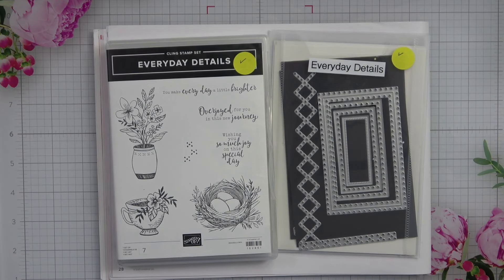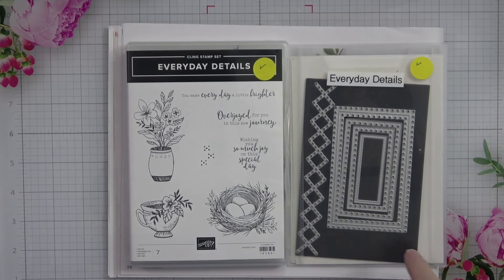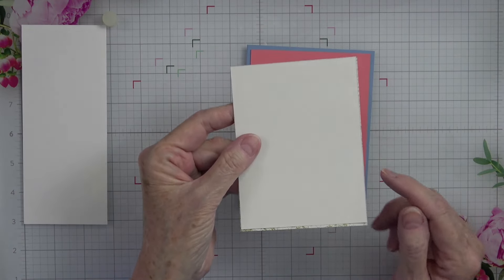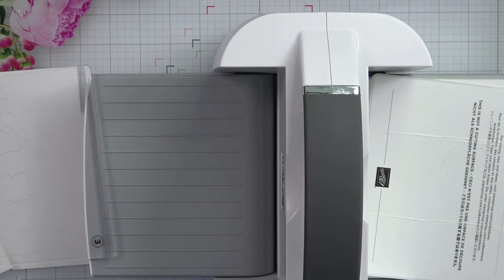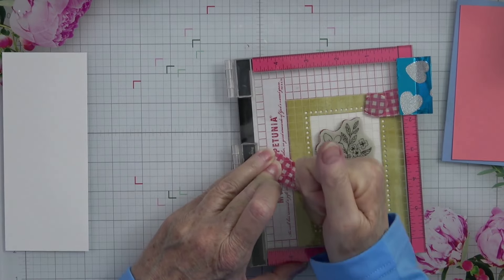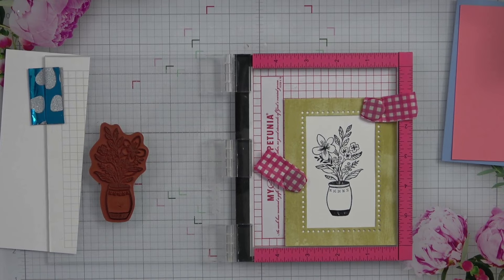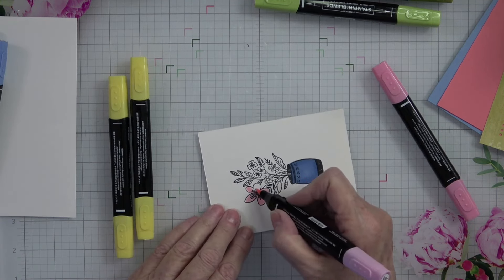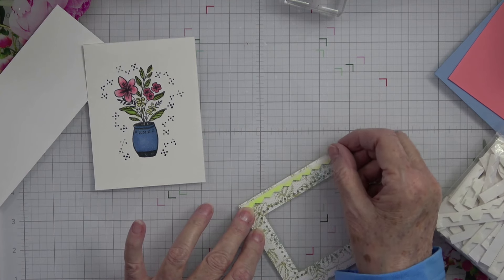Everyday Details Bundle Project 1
HOST CODE FOR January 2024
EHN6CPC4

We R Memory Keepers Precision Press Advanced

Lady Bug Desk Vacuum

Post it Flags

Gamsol blending Liquid

Blending Stumps with Sandpaper sharpener

EK reverse craft tweezers

Totally Tiffany Craft Workstation

Totally Tiffany Paper Handler for 12 x 12 Paper

Totally Tiffany Paper Handler 8.5 x 11

Spellbinder 2 piece embossing mats

EK 3/8” circle punch

Art Glitter Glue with fine tip

Art Glitter Glue 16 oz refill

BasicGrey Craft magnets 2 sizes/2 pkg.

Tim Holtz Acrylic 12” ruler

Tombow Momo Sand eraser

Tonic Studios/Tim Holtz micro Serrated 9.5” scissors

Tonic Studio/Tim Holtz Micro-serrated 7” scissors

Tonic Studio/Time Holtz Micro-serrated 5” scissors

Finger Blade Precision Knife set w/100 blades

Glass Mat Magnetic

Dress my Craft Teflon Bone folder

VeraFine Onyx Black Ink Pad

VersaFine Reinker

EK Tools Corner Rounder set-1/2” & 1”

Spray Bottle

Pepperell EZ Bead Threader

Starry Colors Metallic Watercolors

Titan 11061 Mini Magnetic Tray, 4-1/4" Round

12 pk. Micro-fiber cloths

Sanding Blocks

1/4” circle punch

Gelly Roll #8 white pens (3)

Sizzix Luster Wax  (Gold)
Sizzix Luster Wax (Ivory)

Sizzix Luster Wax (Rose Gold)

EK Tools Reverse Craft Tweezers

Stickles Diamond Accents

Stickles Bundle, Gold, Silver, Diamond Accents

Misti Mini Stamp Positioner Tool